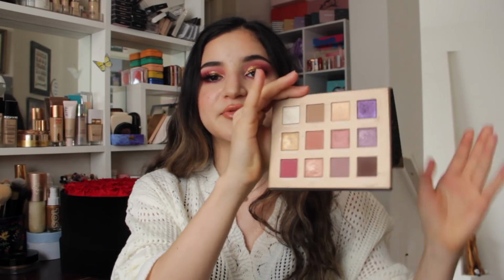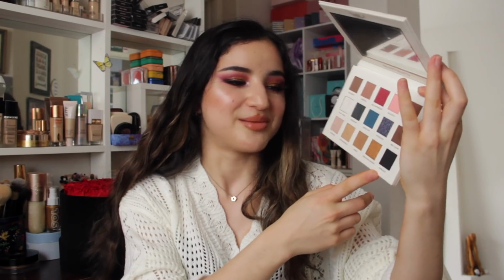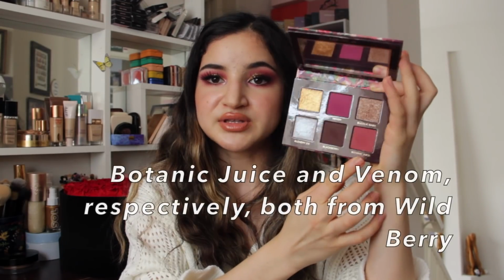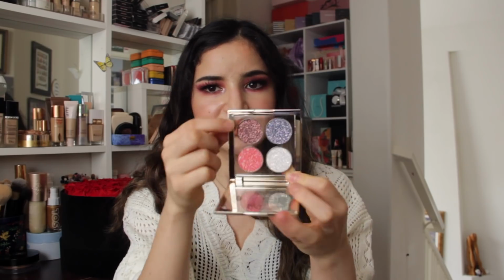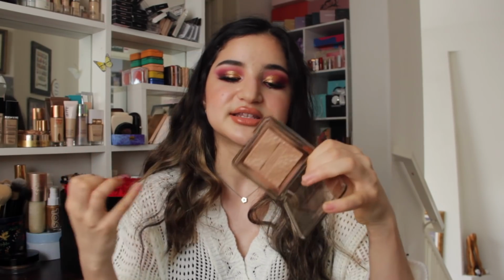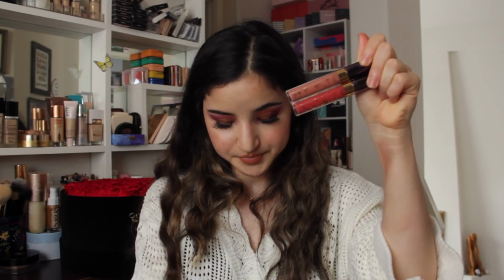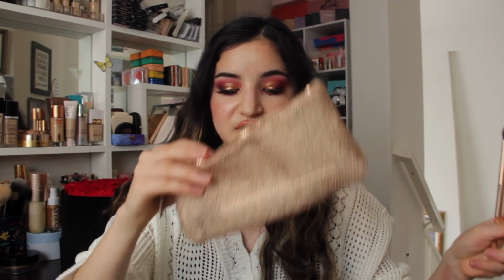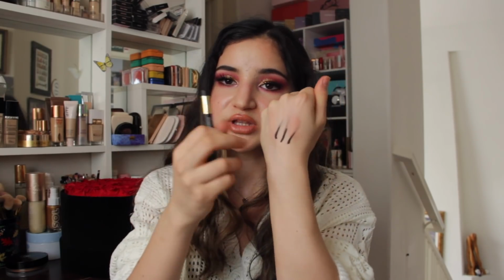The NABLA COSMETICS Review ✰ Indie Brand Spotlight Ep. 2 + indie makeup giveaway! (abh could NEVER)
Enter the Indie Makeup Giveaway here!  Good luck (all entrants welcome!)

Poshmark Shop ➼ Use code SHESGOTCLASS when you make your account to get $10 credit!

Reach out to Julia/management at

☽ Products Mentioned ☽
Nabla Cosmetics
Dreamy Palette
Secret Palette
Cutie Palettes
- Wild Berry
Miami Lights Glitter Palette
Skin Bronzing Bronzers
Skin Glazing Blushes and Highlighters
Shade and Glow Single Pans (Gotham contour is no longer sold)
Dreamy Liquid Lipsticks
Shine Theory Lip Gloss
Cupid’s Arrow Liner
Major Pleasure Mascara

Colourpop • code 5juliacmazzucato for $5 off!

TikTok ➼ @juliamazzucato

➼FAQ➼
Q: What SPF do you wear?
A: Krave Beauty The Beet Shield
A:  My best shade matches are Anastasia Beverly Hills 210N and Too Faced Almond.
A: Dry and sensitive.
A: I'm a full-time undergrad student pursuing a double-major B.S. in Psychobiology and Neuroscience at UCLA on the premed track.  YouTube is my part-time job.  I also work part time in the ER in emergency medicine (I am not yet a doctor nor am I currently in medical school)